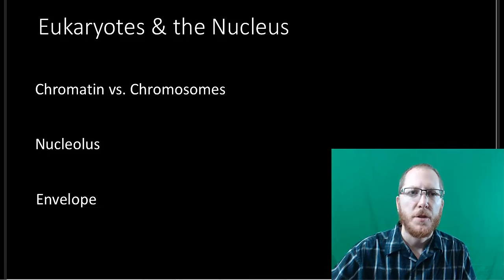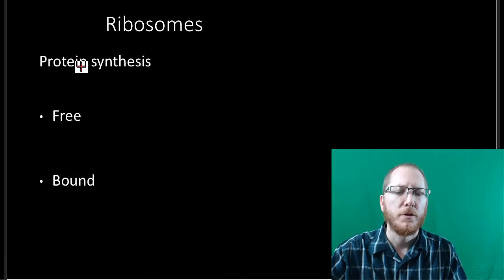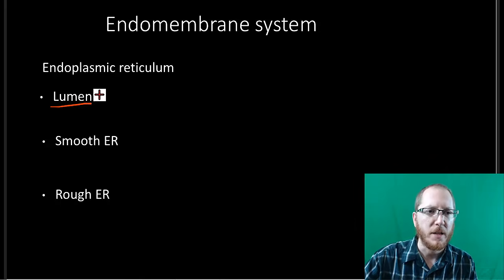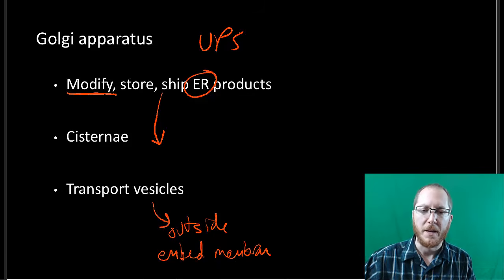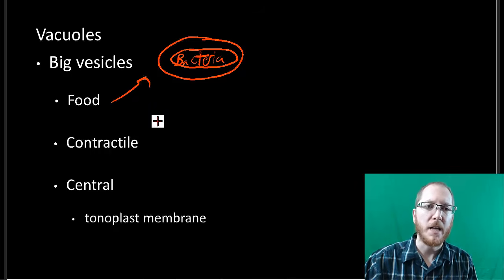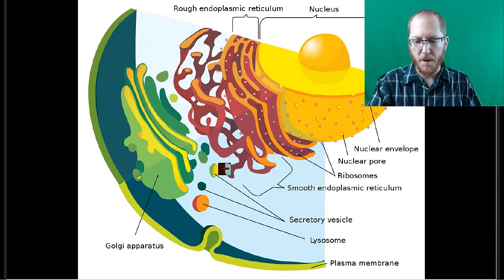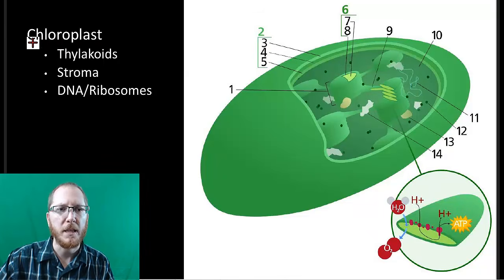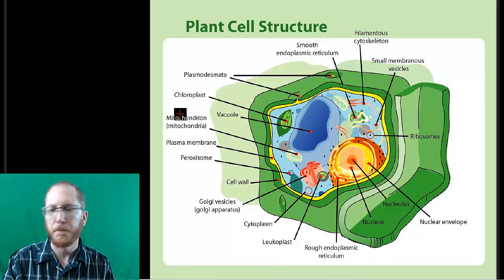AP Bio: Overview of a Cell - Part 2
Openstax Chapter 4, Campbell's Chapter 6